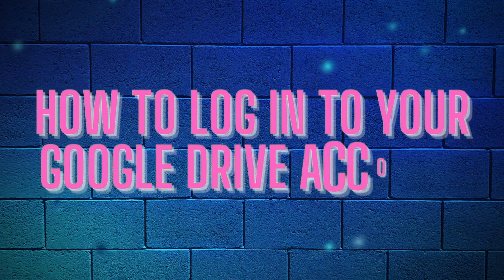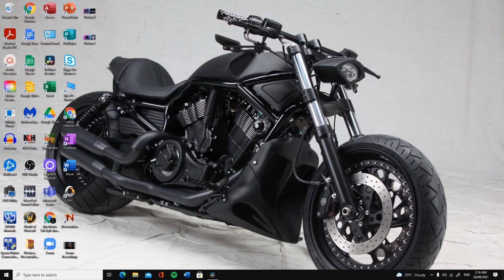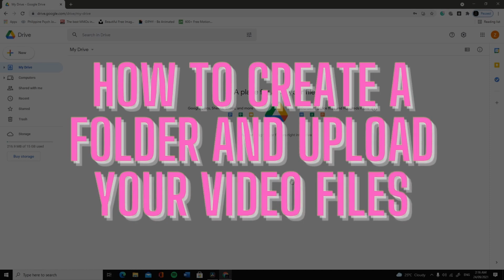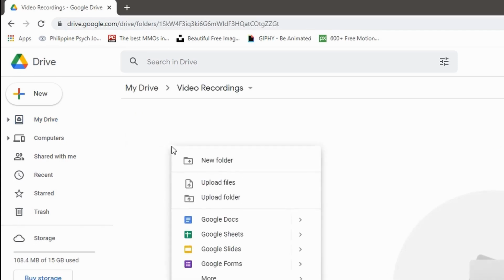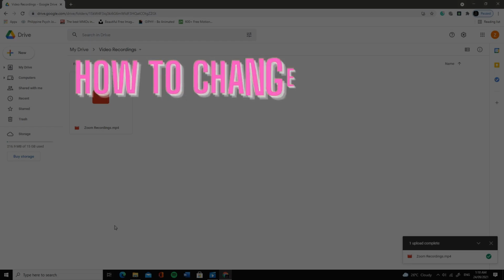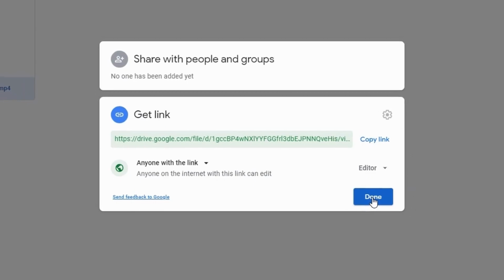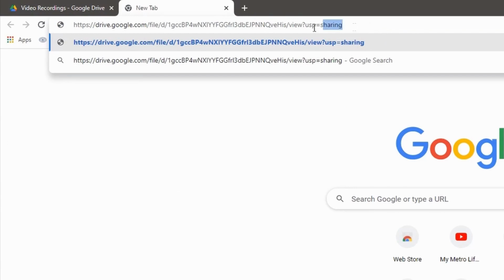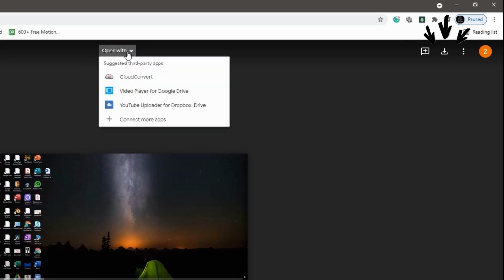How To Upload Video In Google Drive Tutorial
This video is created to help our viewers learn the seamless and contemporary way of sending or sharing videos without breaking a sweat.